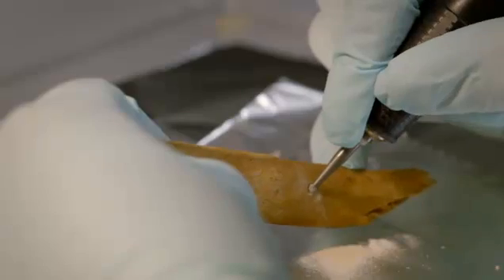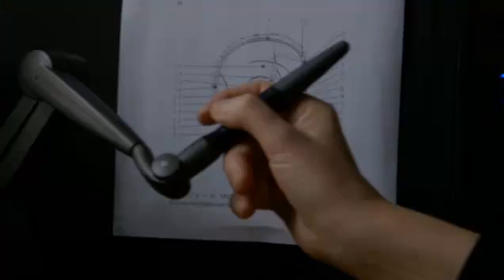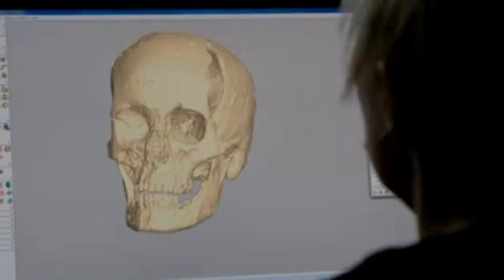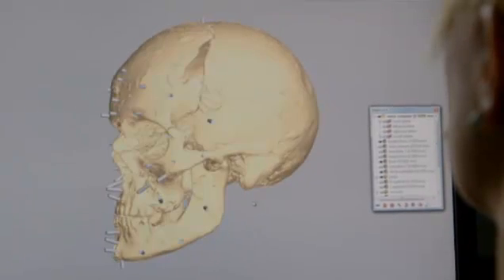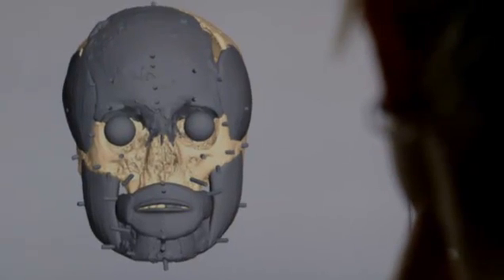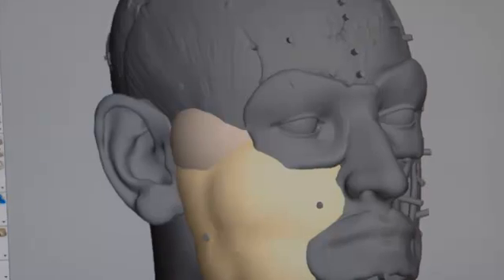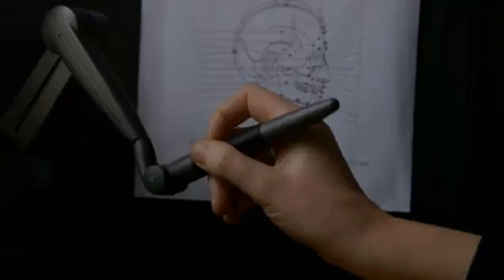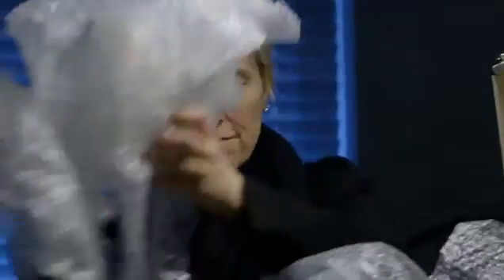Richard III Facial reconstruction with Geomagic Freeform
Taken from the recent Channel 4 documentary this video shows the facial reconstruction of Richard III using Geomagic Freeform. It shows how Caroline Wilkinson from the university of Dundee was able to import scanned CT data and work with digital clay to build an accurate model of the infamous King.